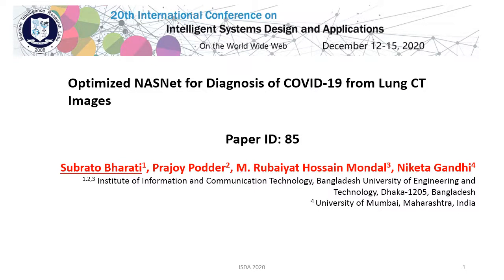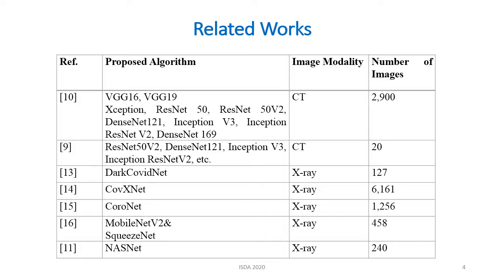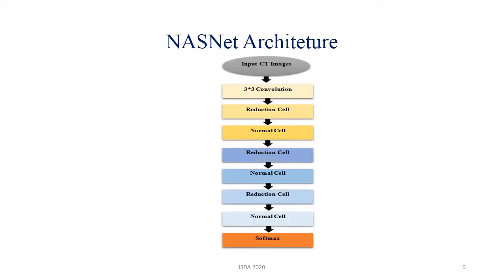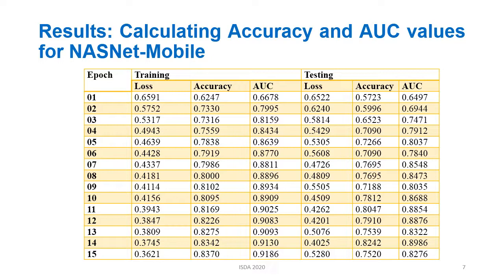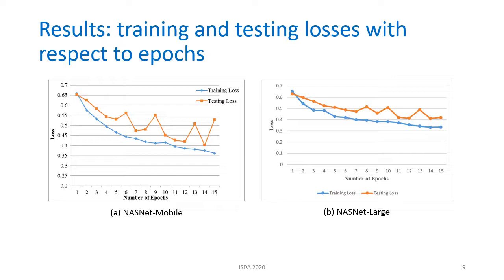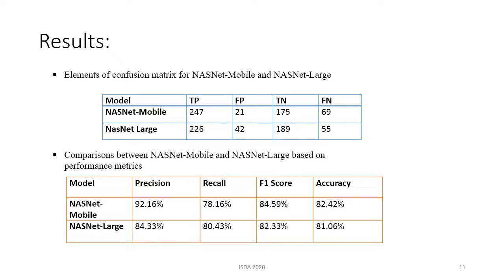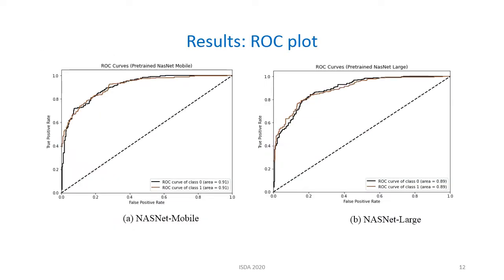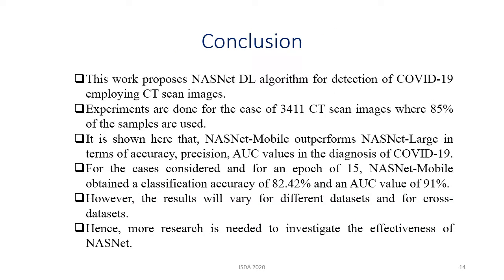ISDA 2020 source ID 85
Optimized NASNet for Diagnosis of COVID-19 from Lung CT Images